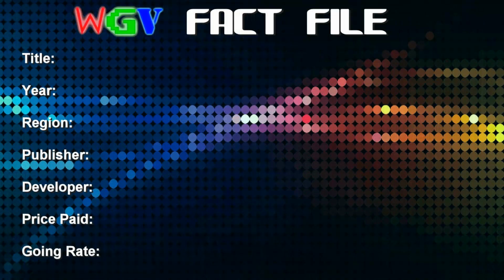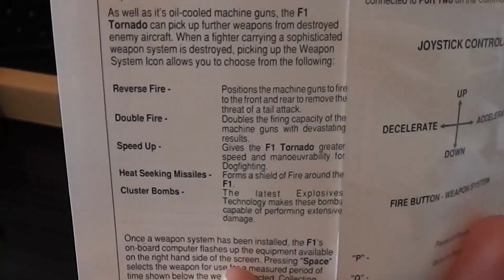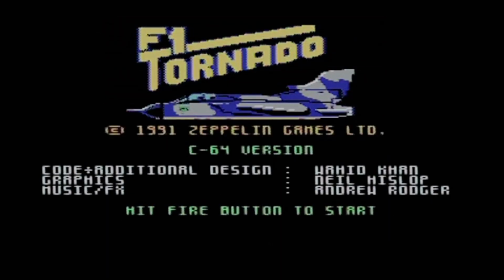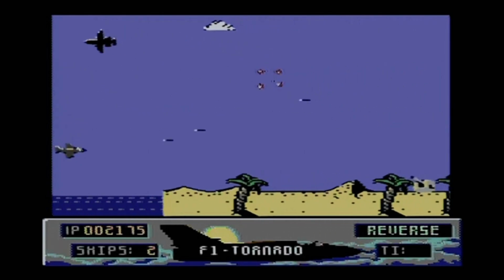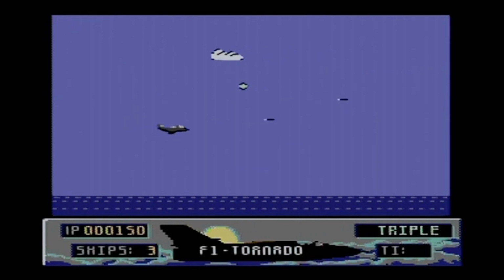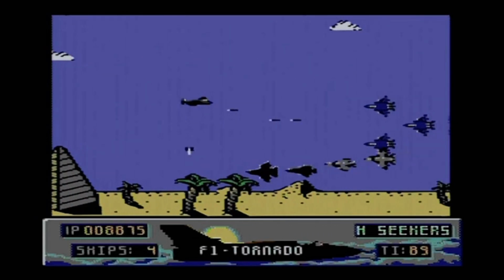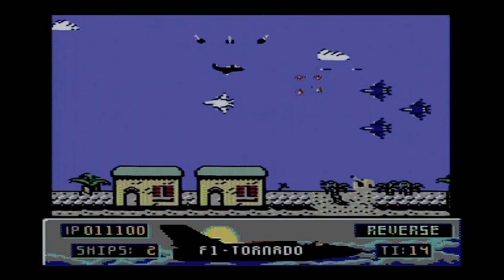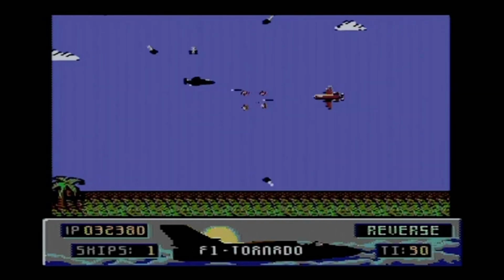Witchfinder's Gaming Vault: F1 Tornado (Commodore 64)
WGV is my series that focuses on unusual titles from my retro gaming collection. Here's a review of F1 Tornado, a horizontally scrolling shooter for the Commodore 64.